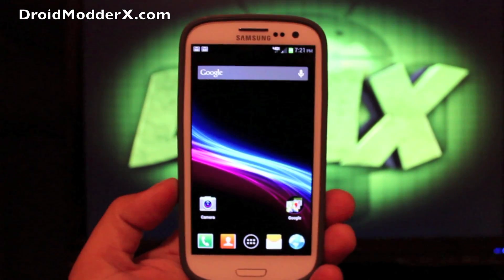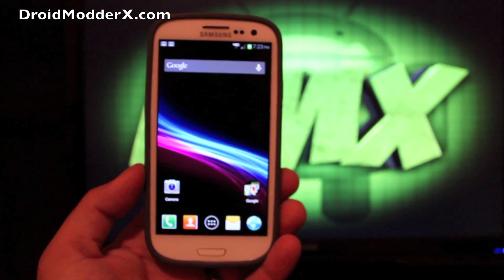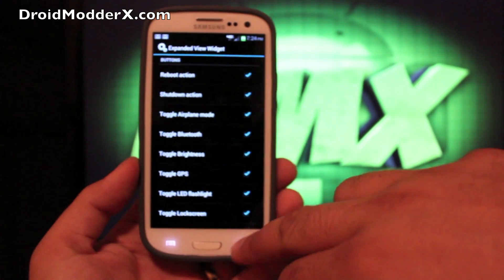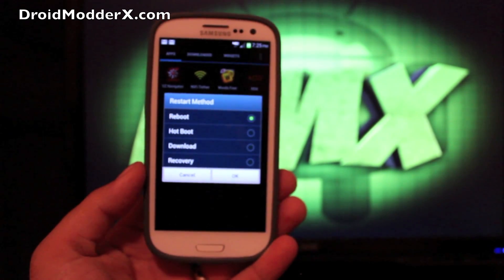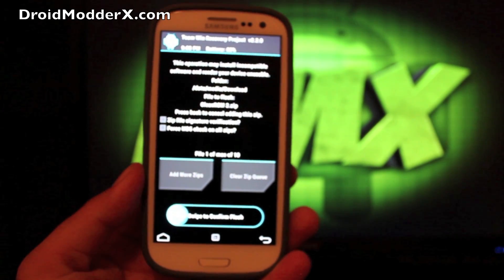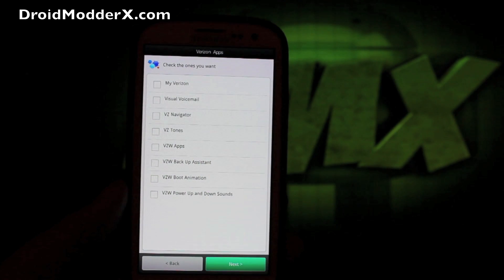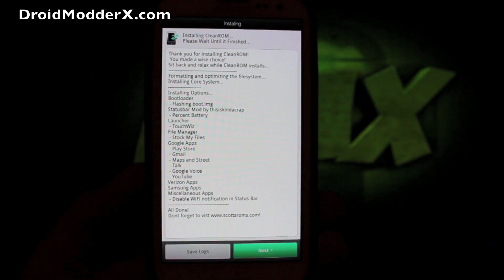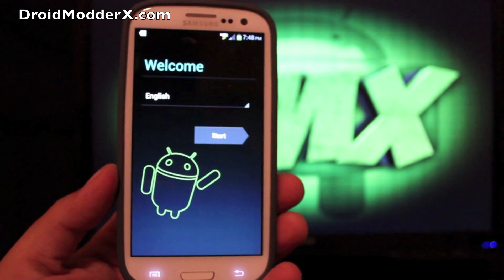Verizon Galaxy S3 Clean Rom Stable Stock with Custom Options [FULL REVIEW] and Install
If you Liked this video please take a second to click the ThumbsUP button. It helps me more than you know.